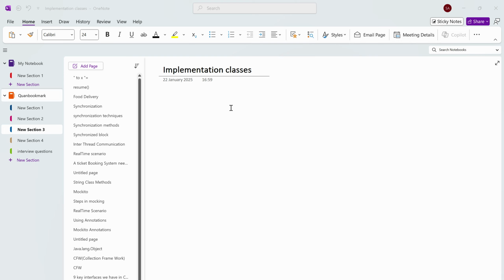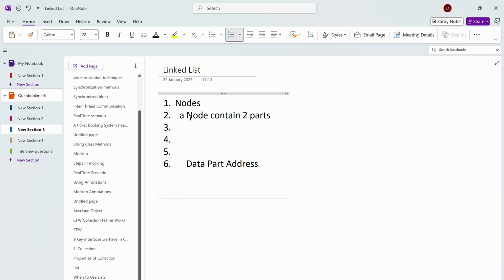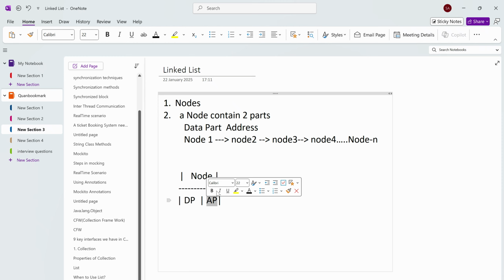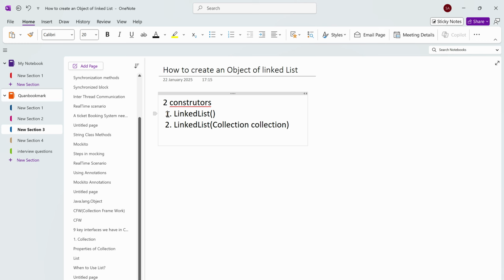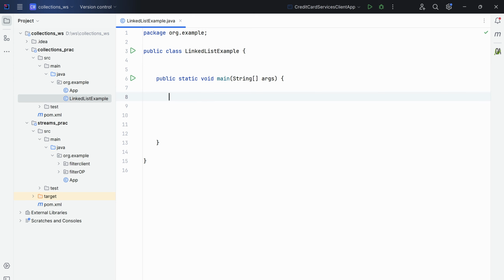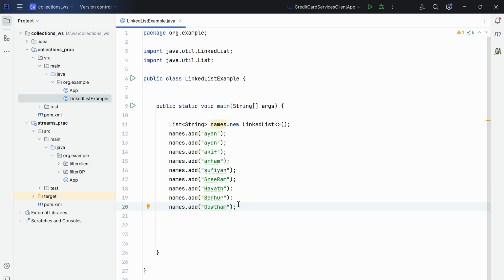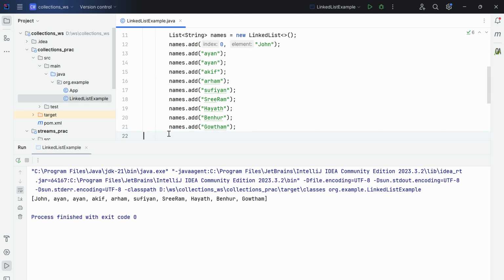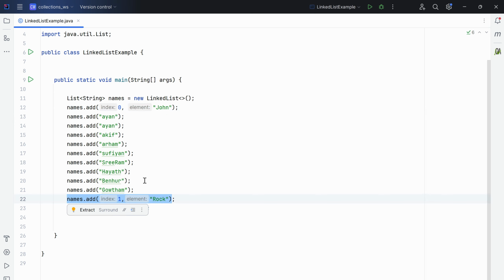55. LinkedList Explained with a Realtime Example